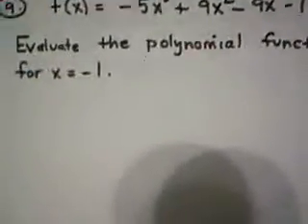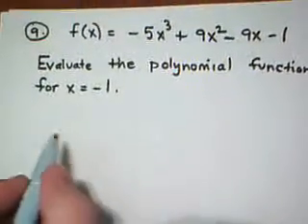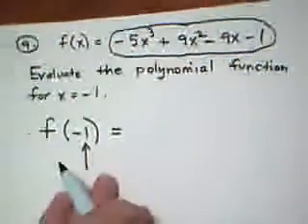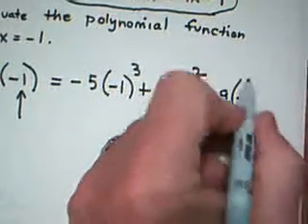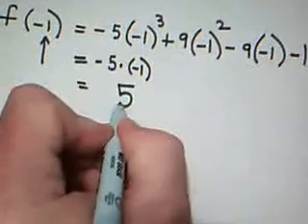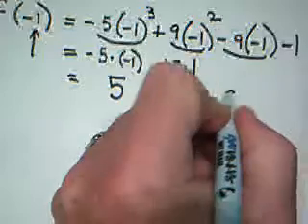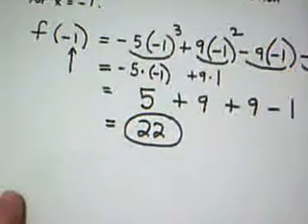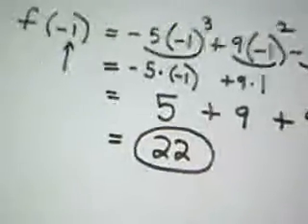Test Three Review Question 9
Evaluating a polynomial function